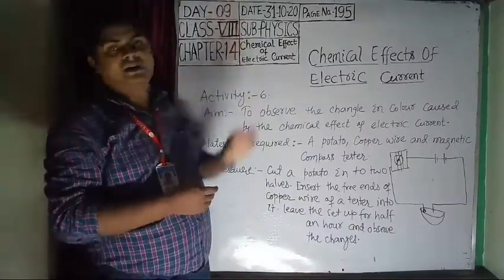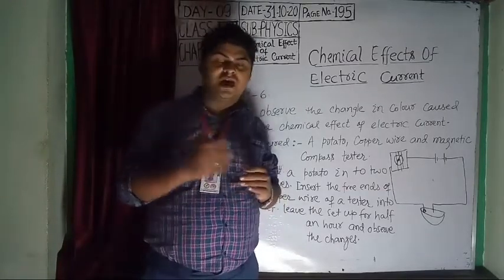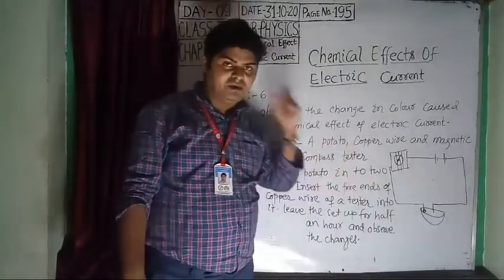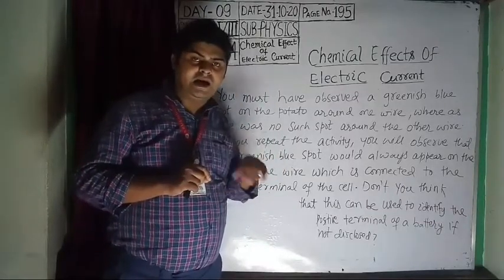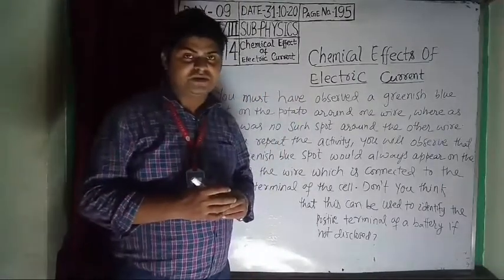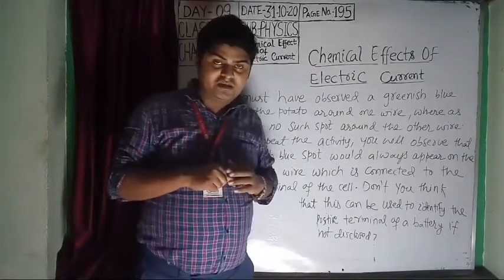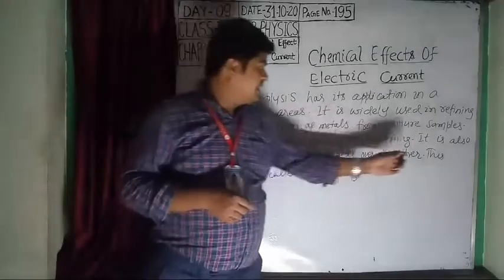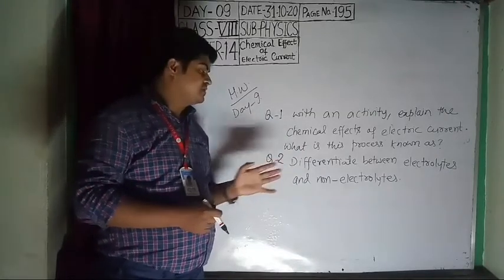9 Chemical Effect of Electric Current Part 9